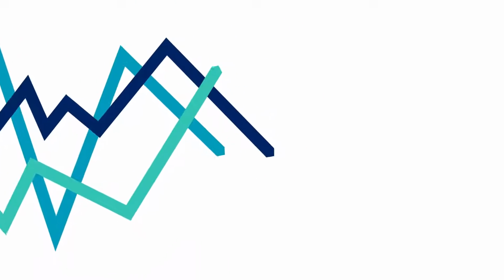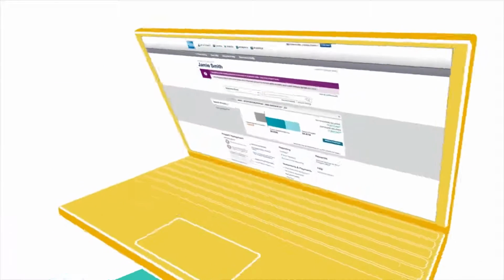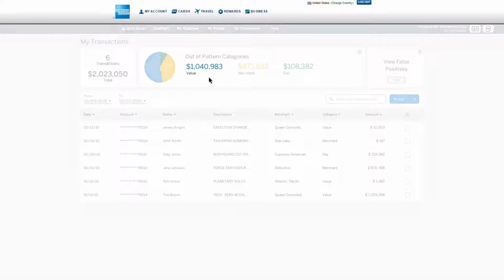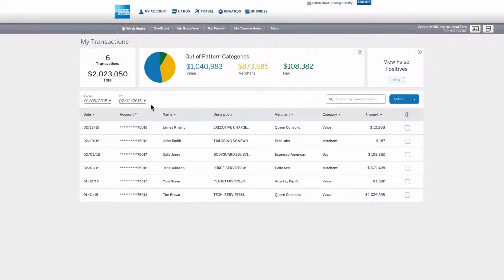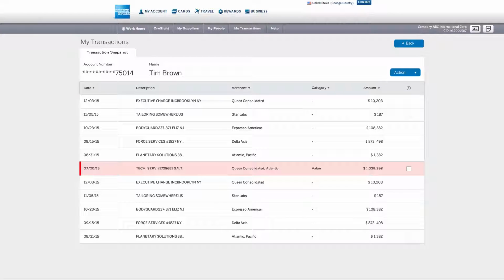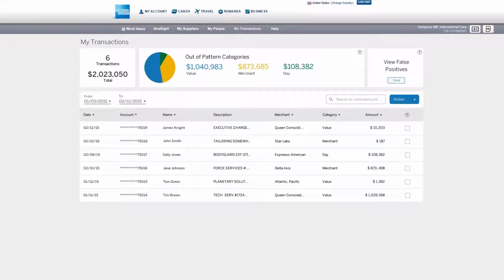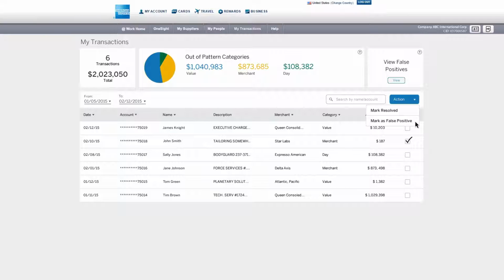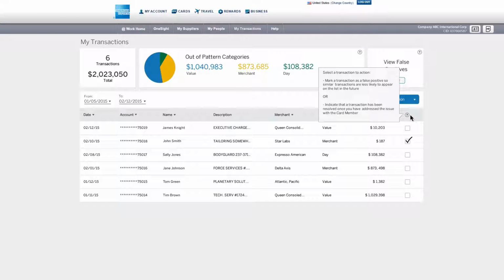One Sight MyTransactions Video